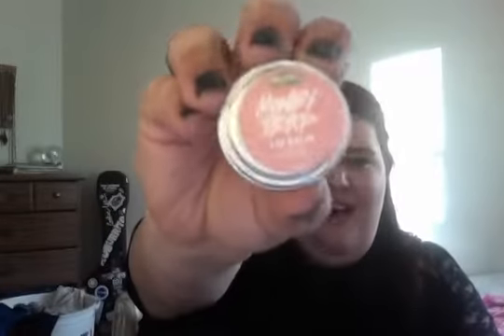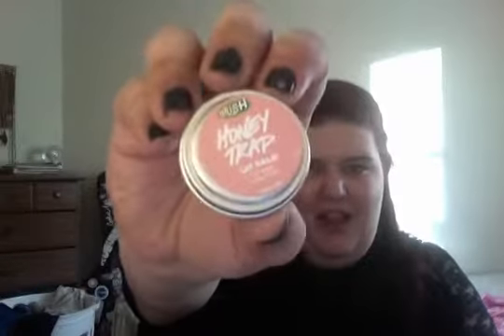Really Quick Review | LUSH Honey Trap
NEW VIDEOS EVERYDAY AT 5 PM EST!

My Hair Color is the Garnier Nutrisse "Light Intense Auburn"